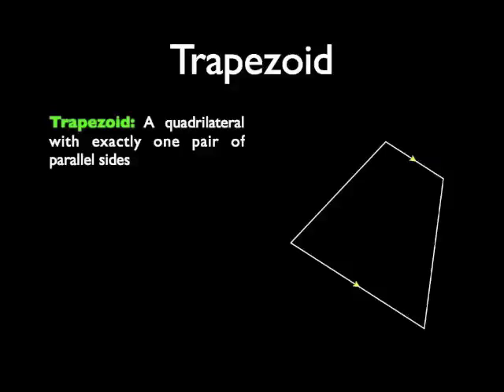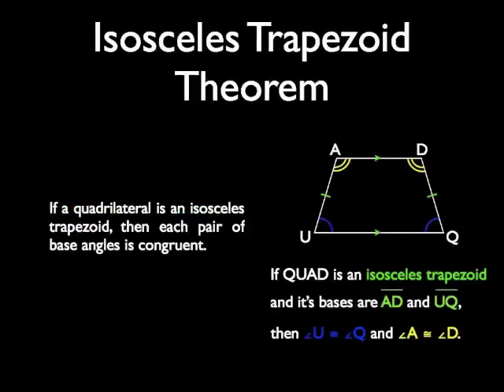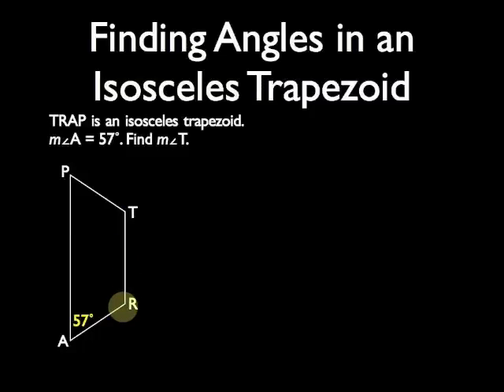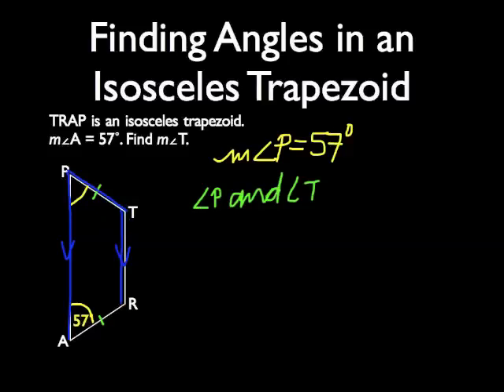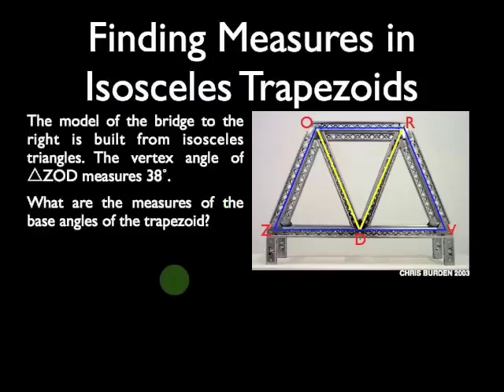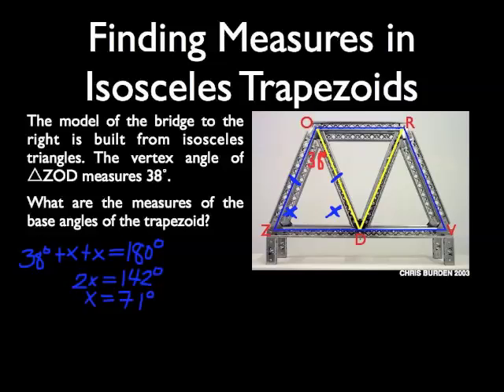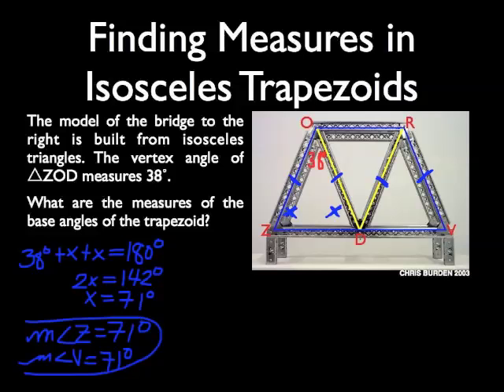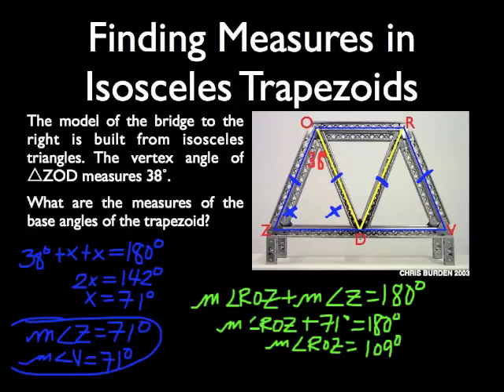Isosceles Trapezoid Theorem